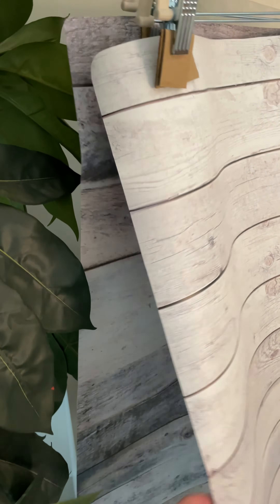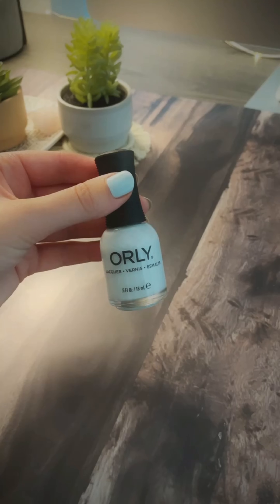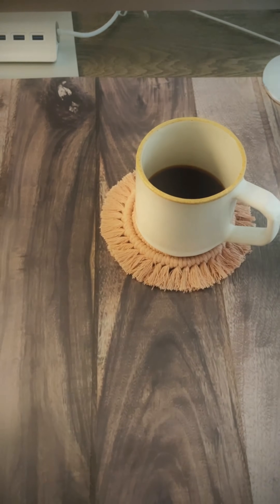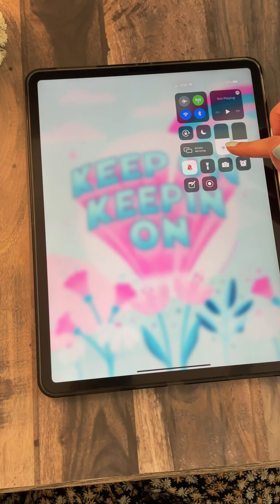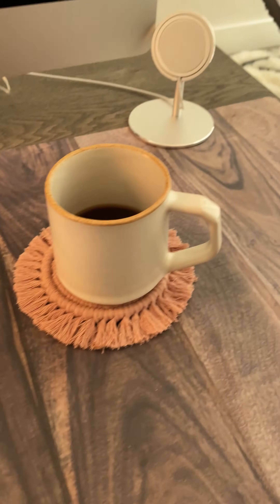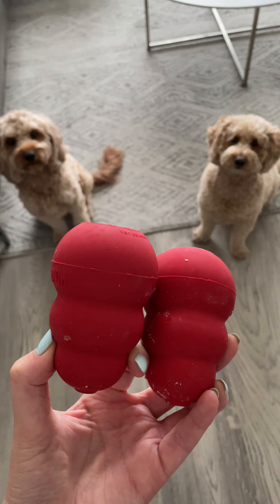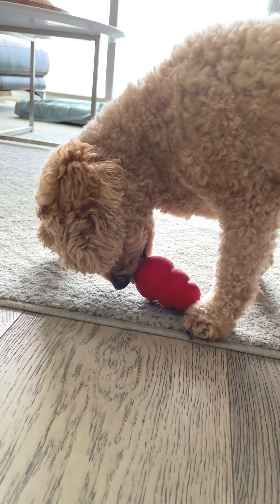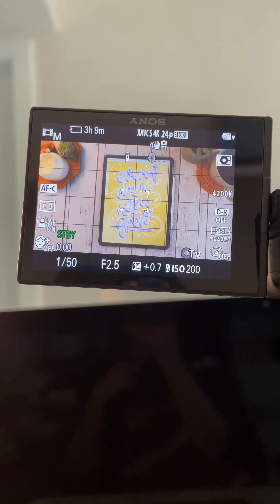How I Film My Videos | My Personal Setup and Practical Tips for Filming an iPad Drawing From Above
These are some of my personal essentials for filming my drawing process using the iPad Pro and Procreate.

I'm pretty new to filming and found that it can be intimidating at first, so these are some of the practical steps I take to reduce the stress and have fun with the process, plus a few basic technical tips too.

✏️ What I'm Using:
Apple Pencil
Procreate
LumaFusion
Sony ZV-1